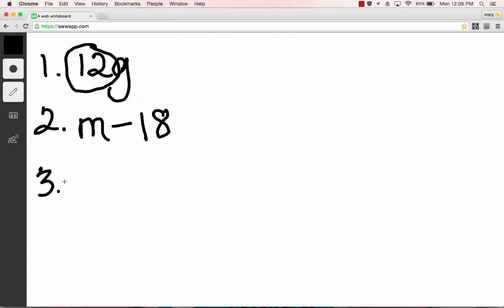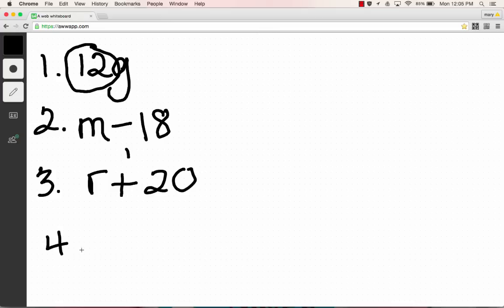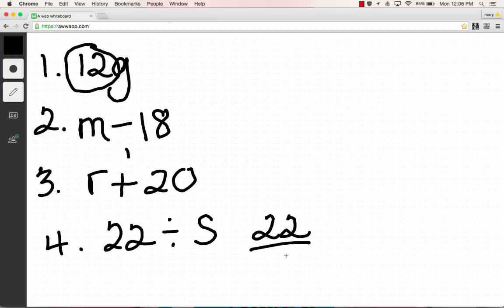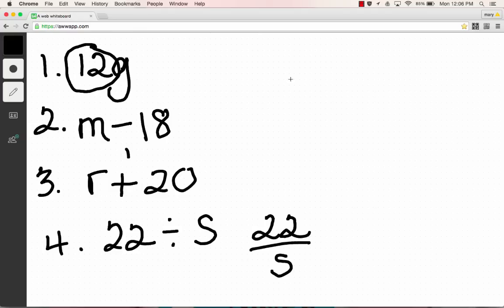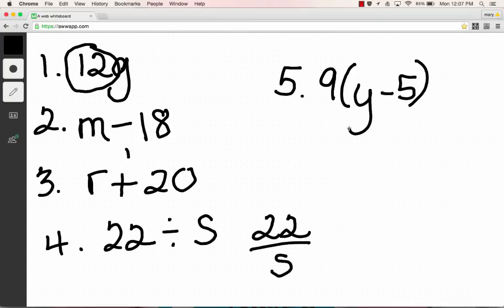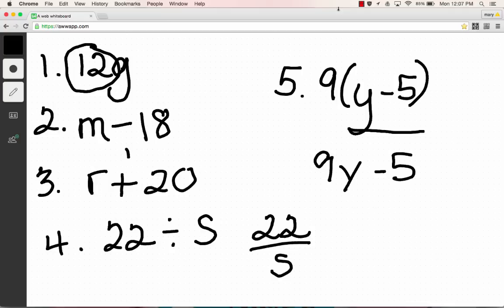Writing Expressions Part 2